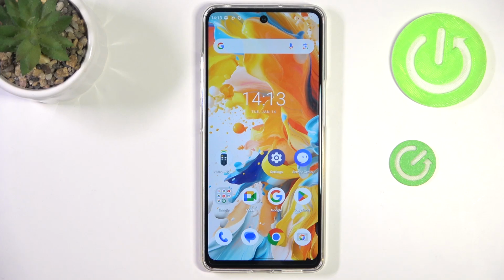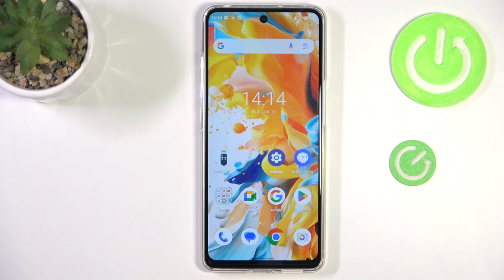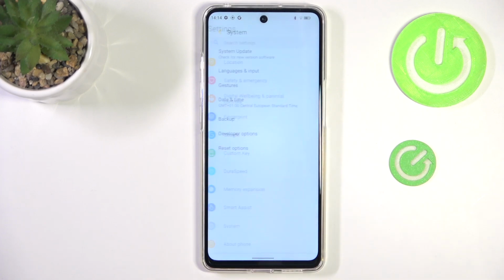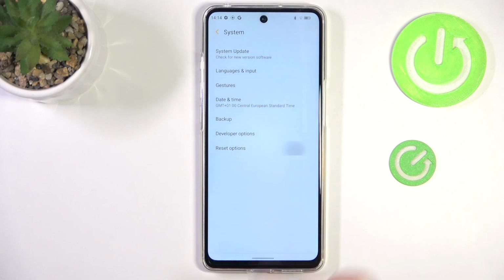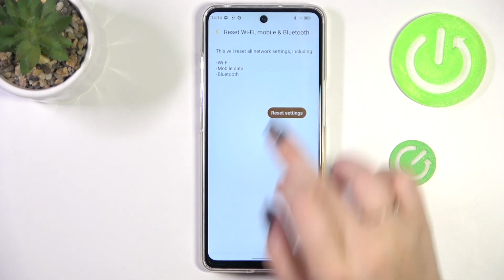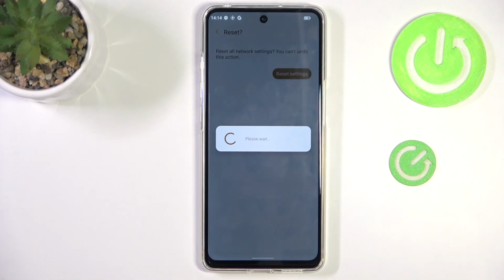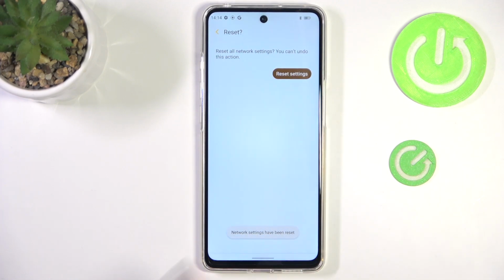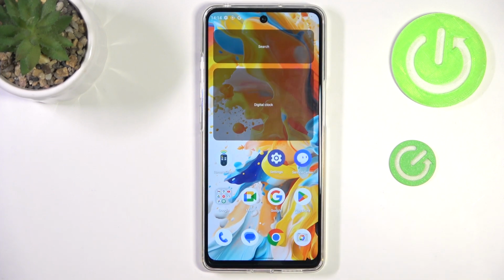How to Reset Network Settings on ULEFONE Note 18 Ultra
Resetting the network settings on your ULEFONE Note 18 Ultra can help resolve connectivity issues, such as problems with Wi-Fi, Bluetooth, or mobile data. This action restores your network settings to their default state without affecting your personal data. It's useful if you're experiencing frequent dropped connections or cannot connect to networks. However, resetting these settings will erase saved Wi-Fi passwords, paired Bluetooth devices, and other network-related settings.

How to Restore Network Settings on ULEFONE Note 18 Ultra?
How to Reset Wi-Fi, Bluetooth, and Mobile Data Settings on ULEFONE Note 18 Ultra?
How to Restore Default Network Configuration on ULEFONE Note 18 Ultra?
How to Revert Network Settings to Default on ULEFONE Note 18 Ultra?